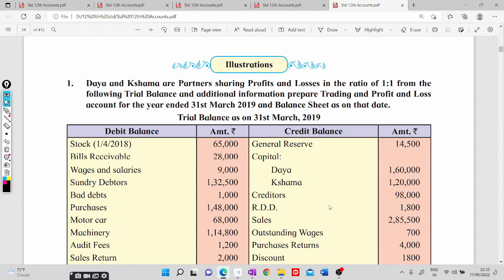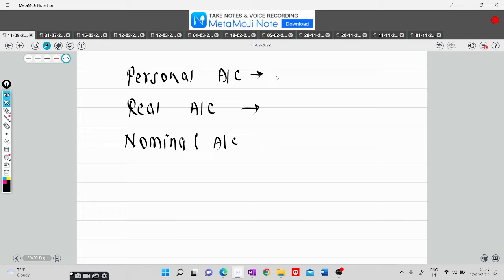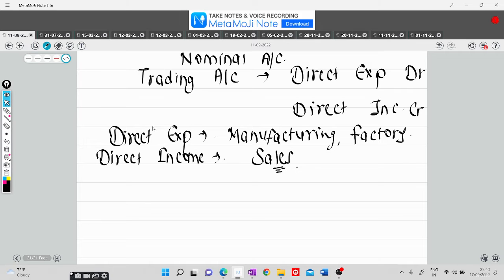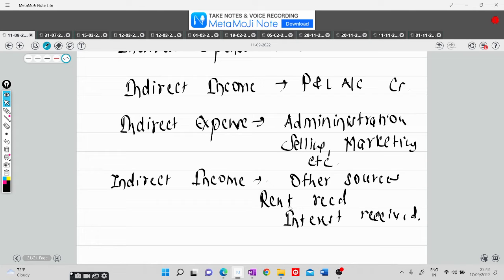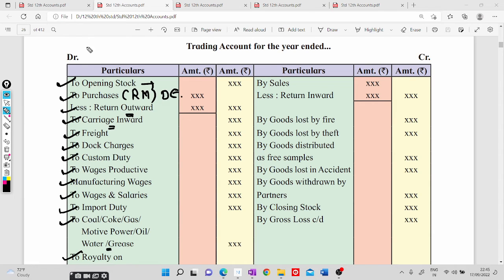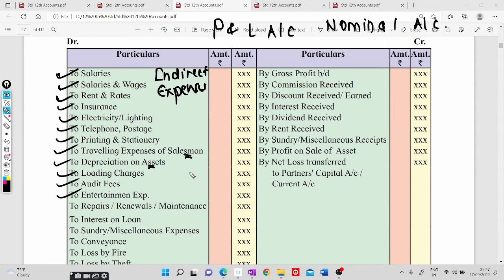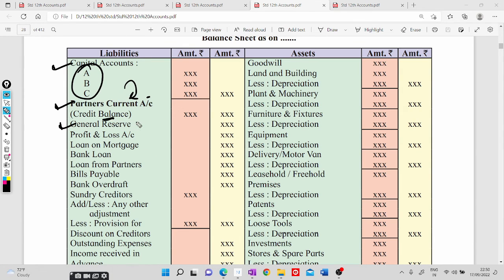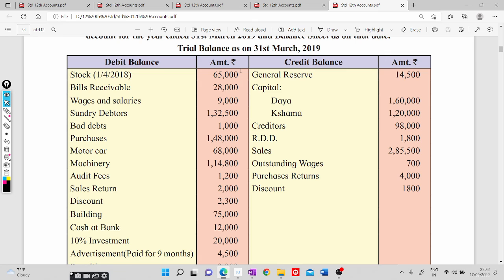PARTNERSHIP FINAL ACCOUNTS / CLASS 12 COMMERCE / BASIC CONCEPT 2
IN THIS VIDEO WE WILL UNDERSTAND THE CONCEPT OF FINAL ACCOUNTS OF PARTNERSHIP FIRM.